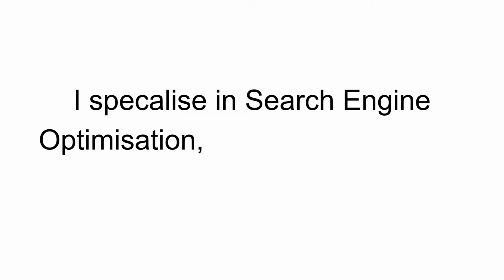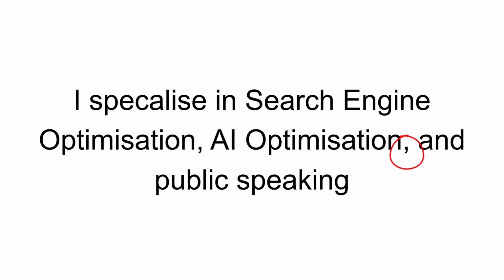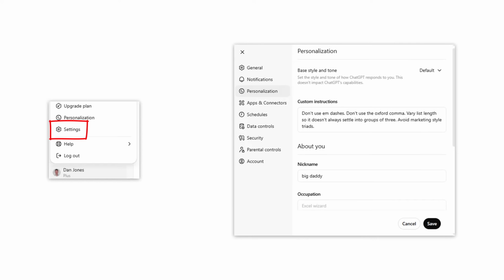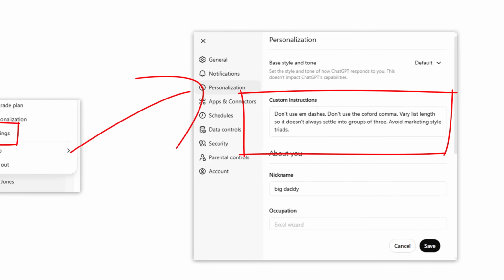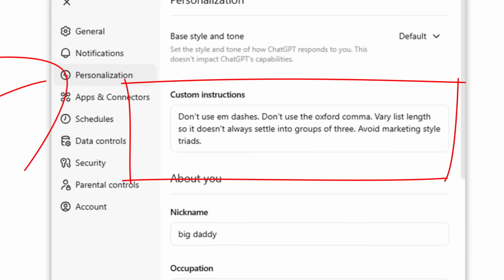AI Makes Your Content Look FAKE (change 1 setting to fix it)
When you use ChatGPT to create content it’s obvious to readers. It looks fake. It doesn’t connect with anyone. And the worst part is that Google struggles to index a lot of this stuff because it reads as programmatic instead of human.

In this video I break down the biggest signs that give it away. You’ll see the habits that make AI content stand out straight away and you’ll learn how to fix them with a simple setting that makes your writing sound real again.

If you want stronger content and you want people to trust what you publish this will help you tighten things up fast.

For more tips on search engine optimization or AI optimization follow me, Dan Jones, the AI optimisation king.